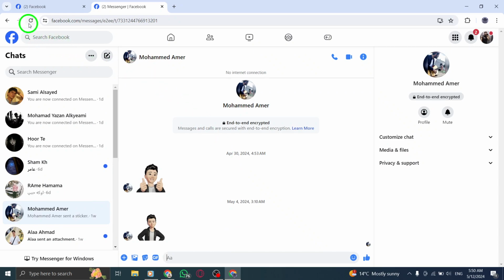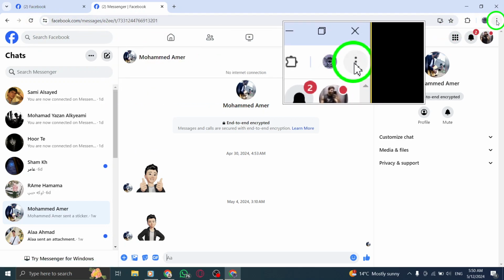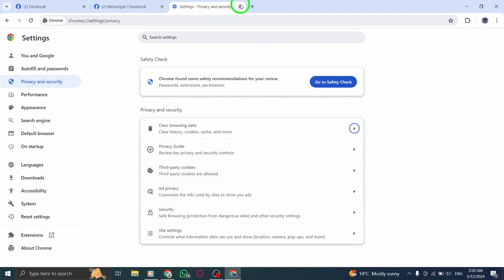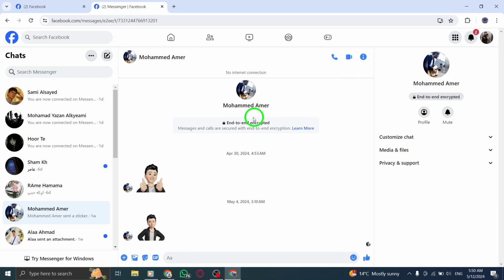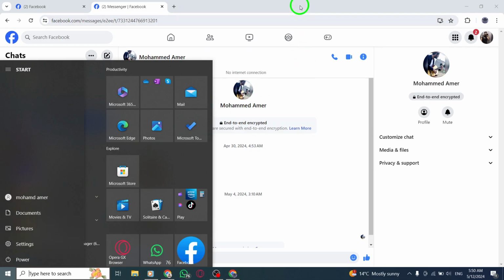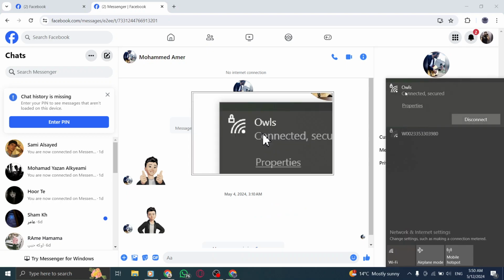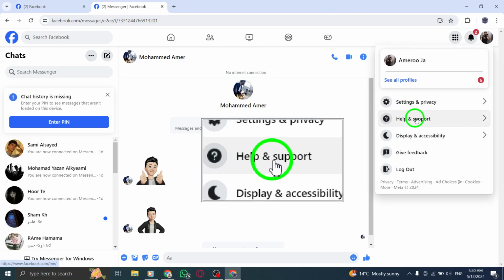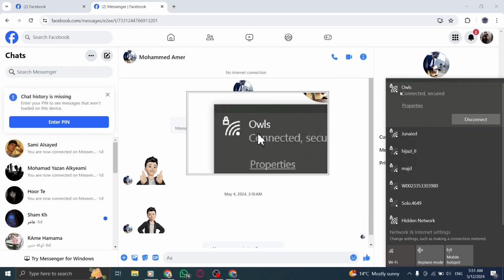How To Fix Messenger Camera Problems On PC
Learn how to fix Messenger camera problems on PC with these steps:

1- Refresh the Messenger web page.
2- Clear your browser cache and cookies. Visit your browser’s support website for instructions.
3- Log out of Messenger Desktop and log back in.
4- Restart your device by turning it off for 30 seconds.
5- Try connecting to a different network or using data.
6- Contact Messenger support.
7- Check your internet connection.

In this video, we provide a comprehensive guide on troubleshooting and resolving Messenger camera issues on your PC. Don't let camera problems hinder your messaging experience - watch now.